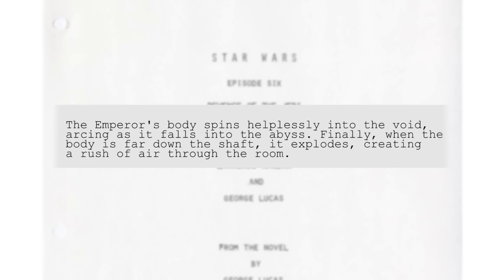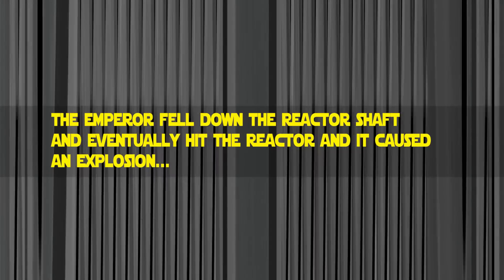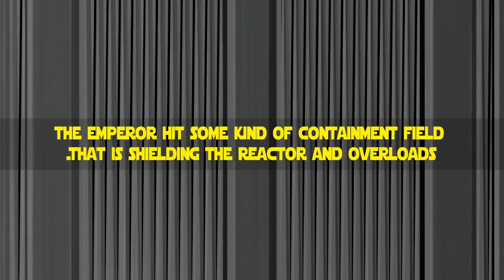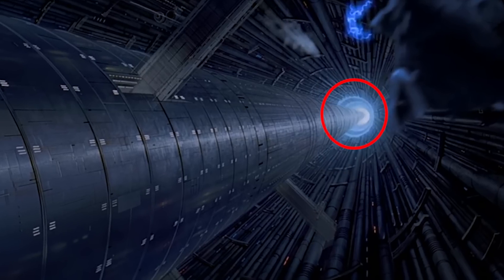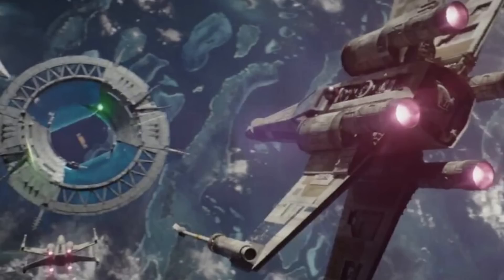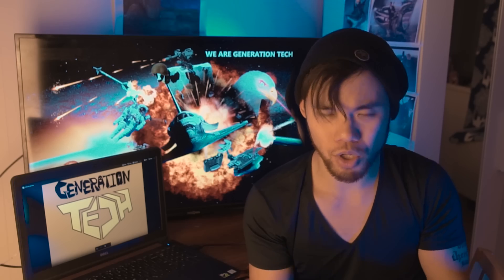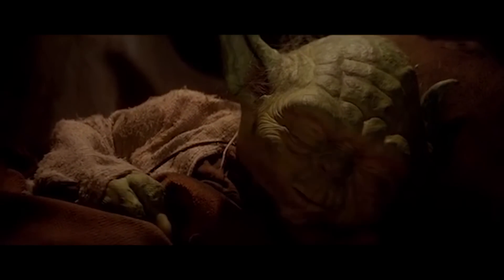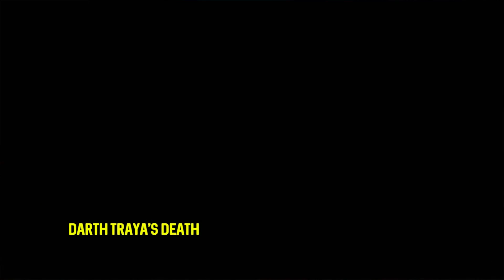Why Did Emperor Palpatine EXPLODE!? (Darth Sidious)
At the end of Star Wars: Episode VI Darth Vader takes Emperor Palpatine ( Darth Sidious) and throws him down a reactor shaft to his death. He dies with a giant explosion, which to this day is unexplained and extremely confusing for me.